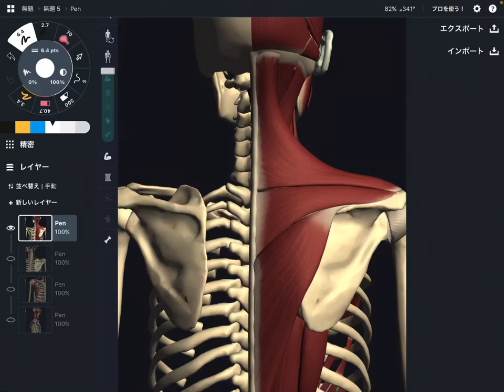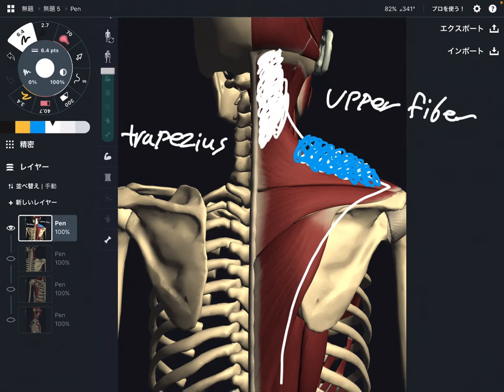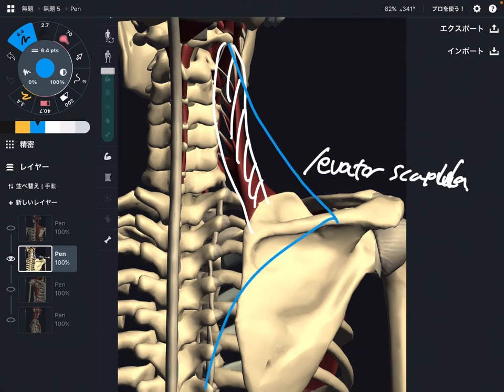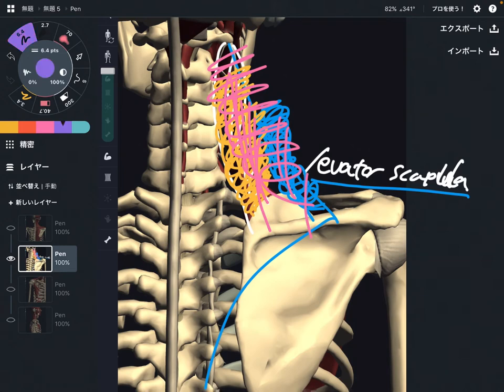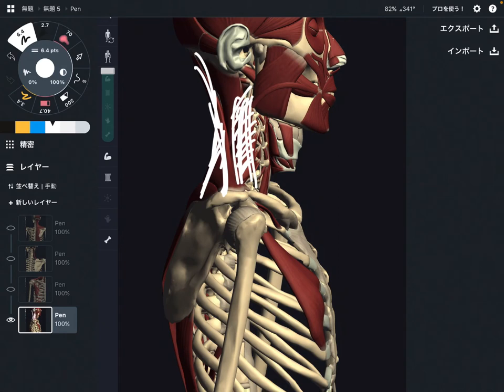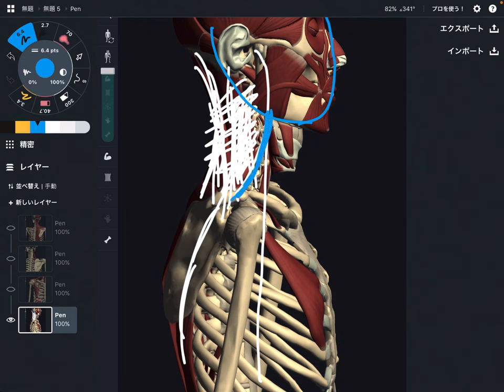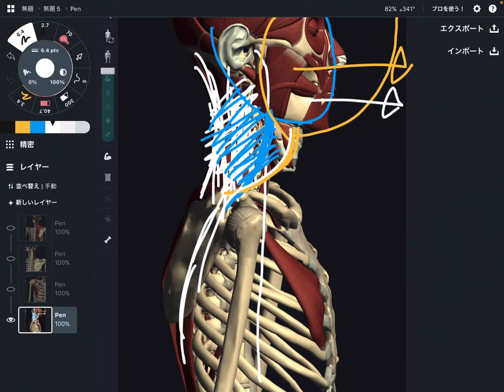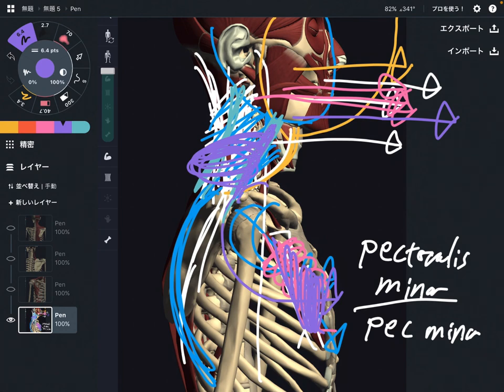Causes of stiff shoulder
In this video, I explain causes of stiff shoulder.